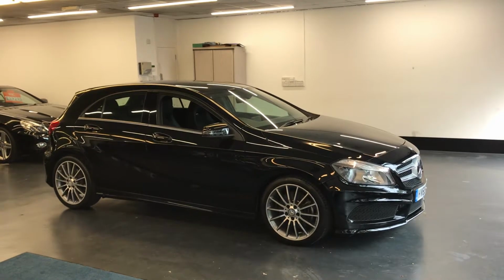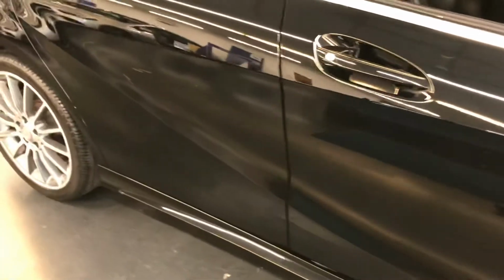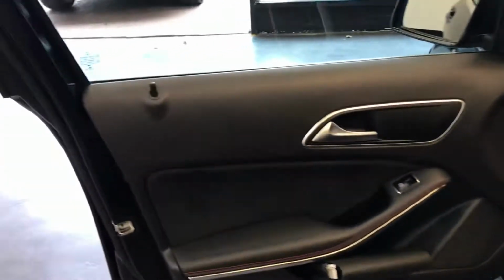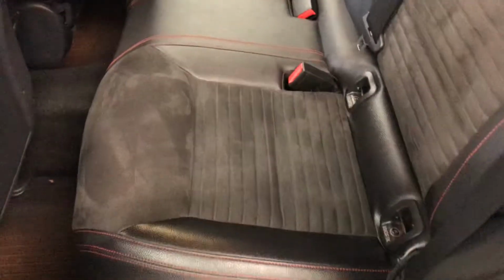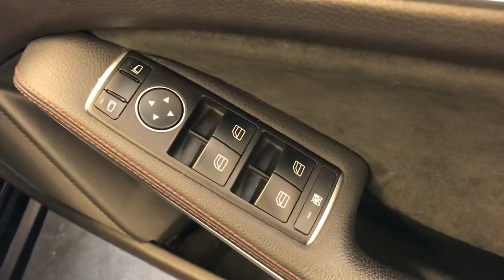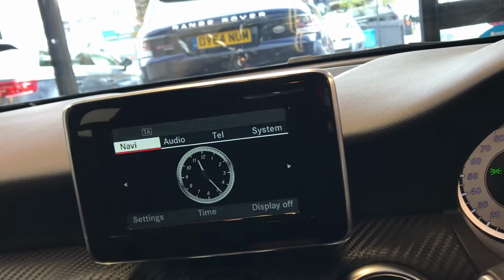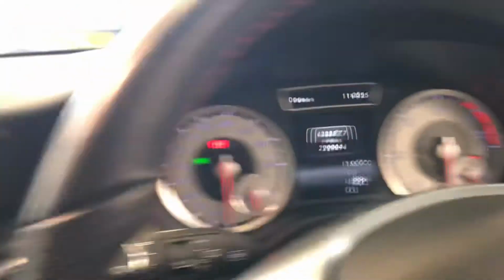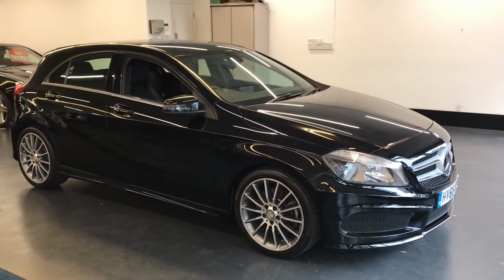[SOLD] 2015 65 MERCEDES-BENZ A-CLASS 2.1 A220 CDI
RUSHMORES ARE PLEASED TO OFFER THIS LOVELY MERCEDES A220 AMG LINE AUTOMATIC FINISHED IN OBSIDIAN BLACK! FULL SERVICE AND A NEW 12 MONTH MOT WILL BE DONE AT POINT OF SALE WITH A FURTHER PRE DELIVERY INSPECTION BEFORE THE CAR GOES OUT. RAC PLATINUM WARRANTY + 12 MONTH RAC BREAKDOWN COVER INCLUDED. THIS GREAT CAR BENEFITS FROM THE FOLLOWING: AMG LINE BODY KIT, 18 INCH MULTI SPOKE ALLOY WHEELS, £20 A YEAR ROAD TAX, ULEZ FREE (EURO 6 ENGINE), FLAPPY PADDLES, SAT NAV, CRUISE CONTROL, HALF LEATHER HALF ALCANTARA SPORTS SEATS, CARBON FIBRE DASHBOARD, AUTOMATIC WIPERS, AUTOMATIC LIGHTS, ELECTRIC ADJUSTABLE WING MIRRORS, TRIP COMPUTER, LEATHER MULTI FUNCTIONAL STEERING WHEEL WITH HEIGHT ADJUSTMENT, HEIGHT ADJUSTABLE DRIVER & PASSENGER SEAT, DRIVE MODE SELECT, ELECTRIC HANDBRAKE, BLUETOOTH PHONE & AUDIO, USB INPUT, START STOP, FRONT FOG LIGHTS, ELECTRIC WINDOWS FRONT & REAR, POWER STEERING, TRACTION CONTROL, ABS BRAKES, ISOFIX POINTS, MULTIPLE AIRBAGS, ARMREST, SPLIT FOLDING REAR SEATS WE WANT YOUR PX OPTIONAL EXTENDED WARRANTY AVAILABLE UP TO 36 MONTHS FREE RAC BREAKDOWN COVER